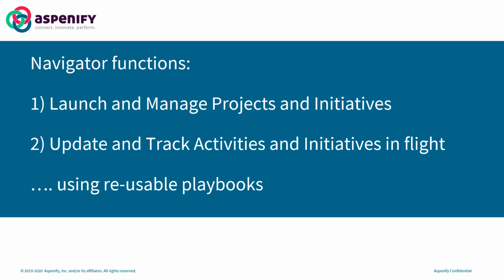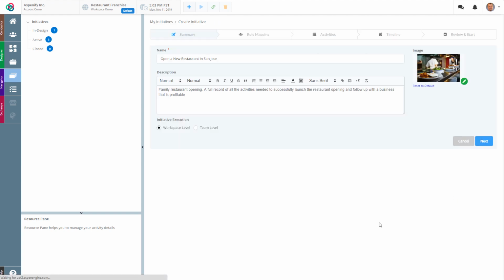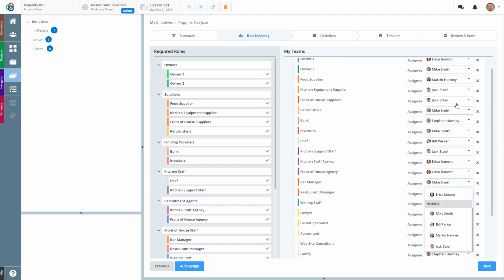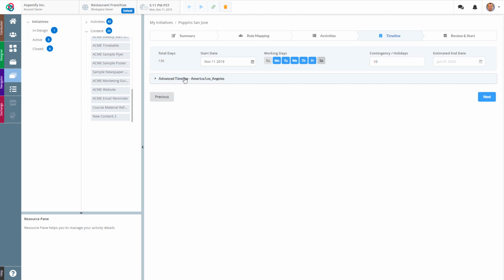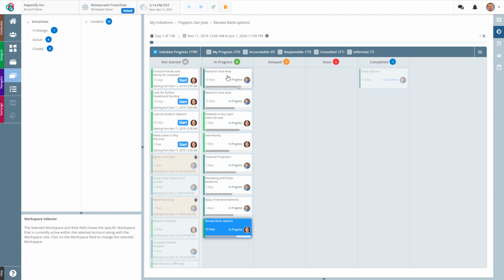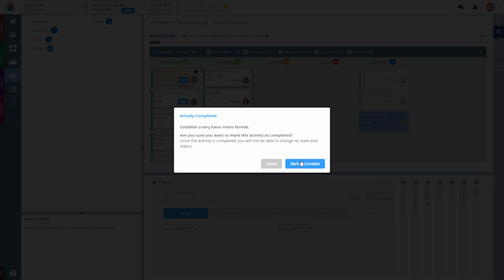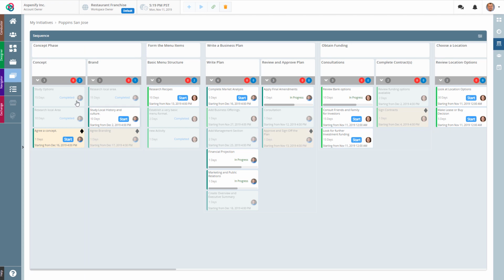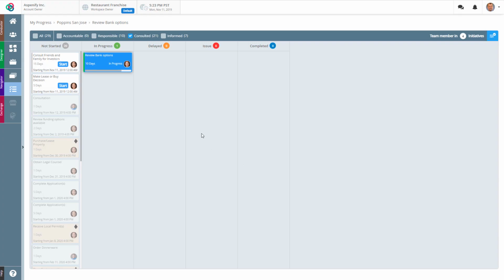Aspenify Navigator Tutorial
Aspenify Navigator™ Tutorial - This brief 20 minute tutorial references a real-world restaurant franchise playbook example to show you how to customize, launch and manage initiatives combined with, as a team member, how to review assigned activities, track progress and update content.